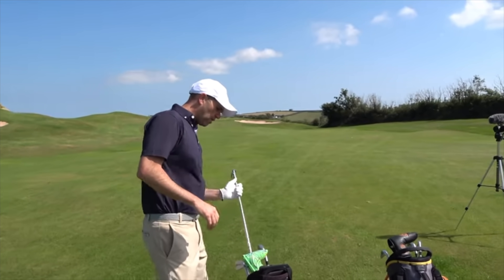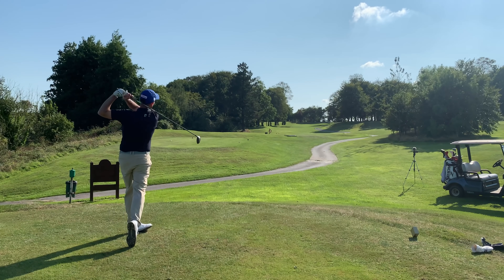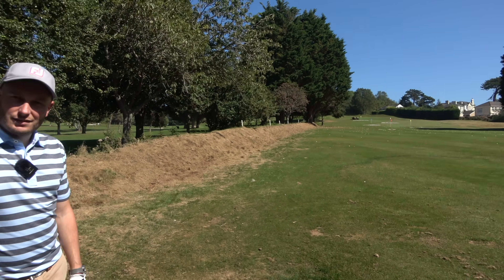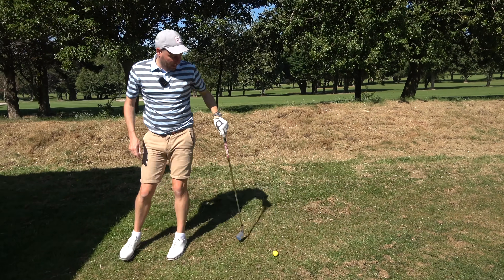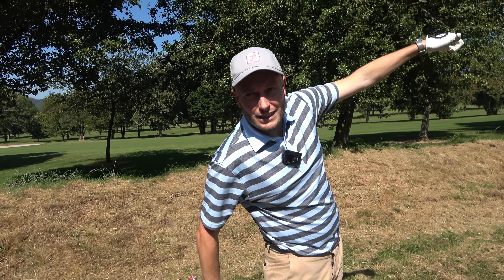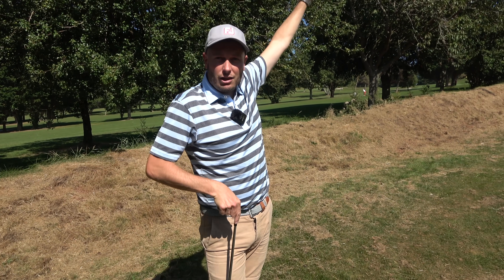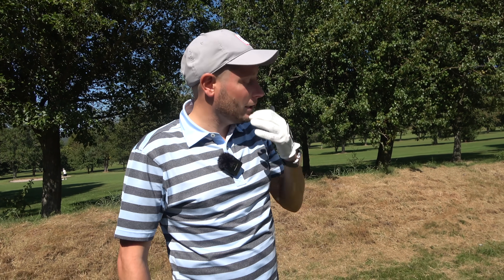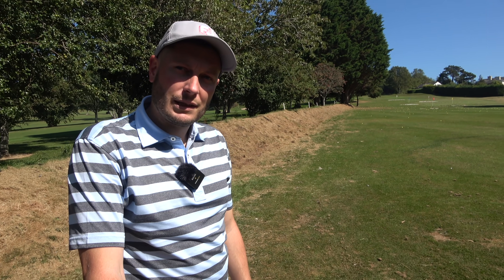3 WAYS to Hit Your Irons LONGER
3 WAYS to Hit Your Irons LONGER

In this video we will be looking at 3 ways in which Lester and I look to find a little more yardage out of our irons when trying to hit them a little further.

In a recent video at Dartmouth we only had 6 clubs in our bag so maximising our 4 irons was important to get the ball as far down the hole as possible. We will share our thoughts on how we did it.